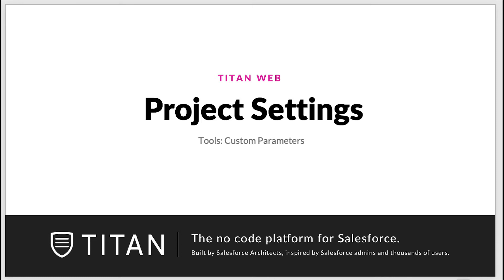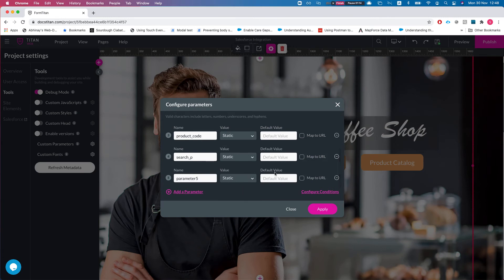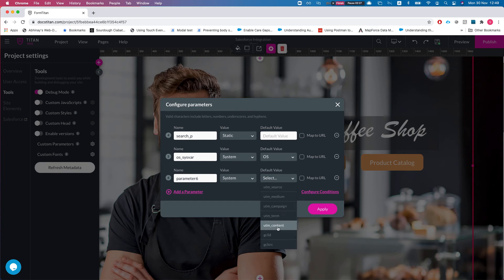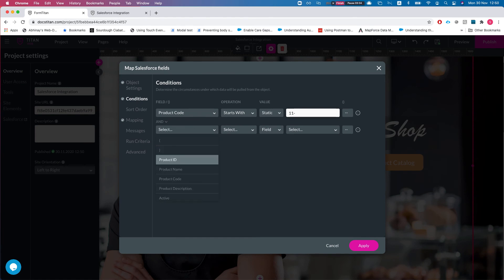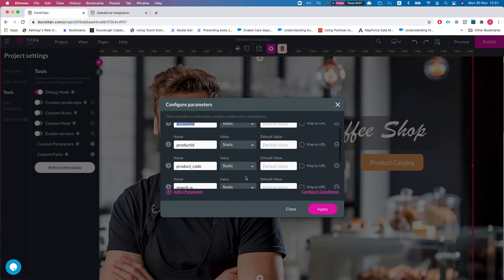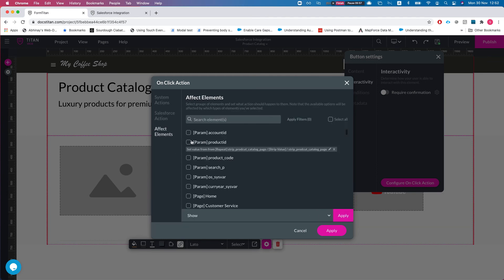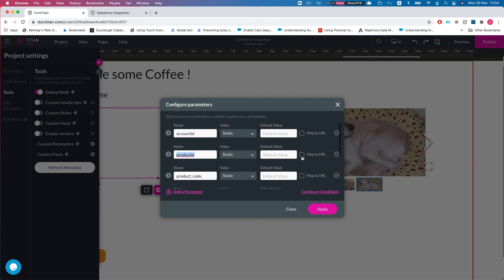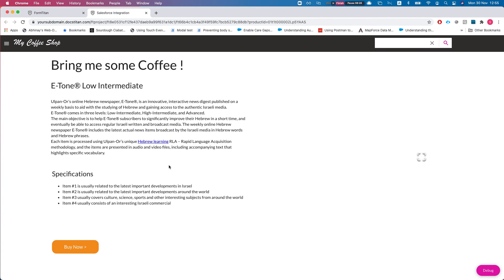Overview on custom parameters Configuration in Titan Web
We will give you an overview on item custom parameters in Titan Web . So you can set variables that interact with Salesforce on website, portal, or community fully integrated with Salesforce using Titan Web. To find out more head over to go